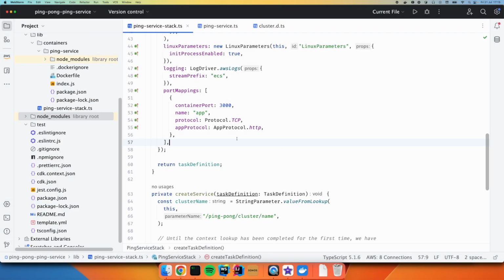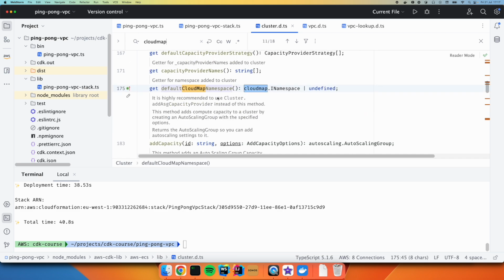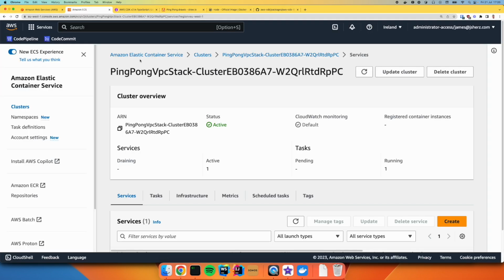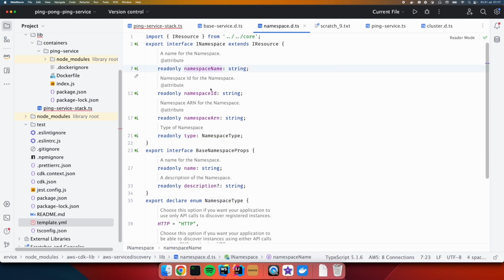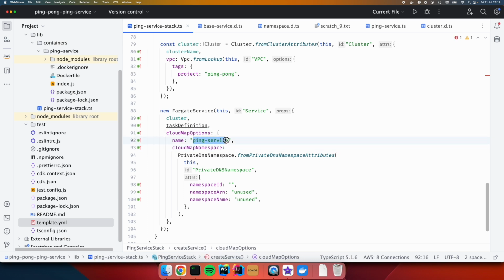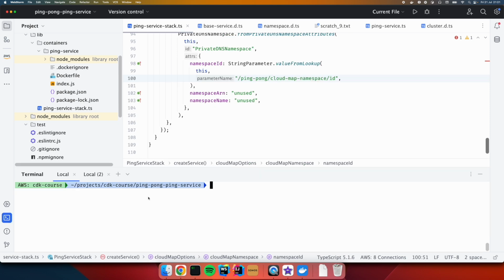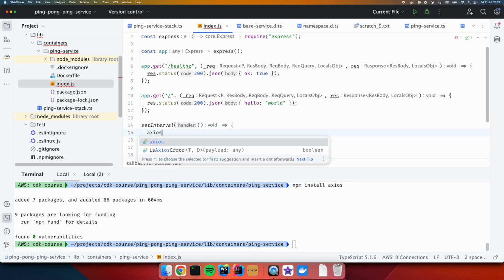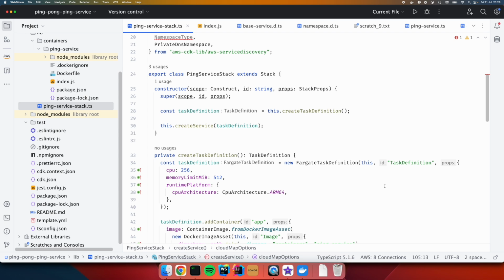CDK Course [42/52] - Real world example #3 - ping pong - refactoring to a construct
We'll learn how to complete our ping-pong service architecture by implementing service discovery using AWS Cloud Map, allowing our containerized services to communicate reliably through private DNS. Together, we'll set up proper networking configurations and create a system where our services can automatically find and communicate with each other in a scalable cloud environment.